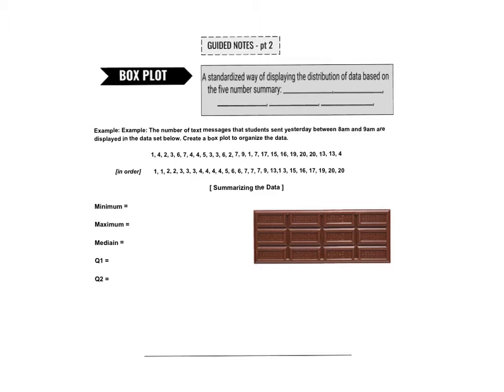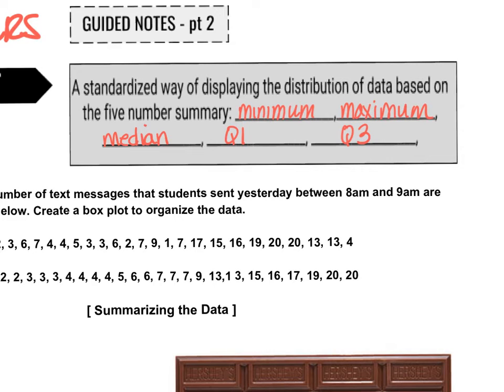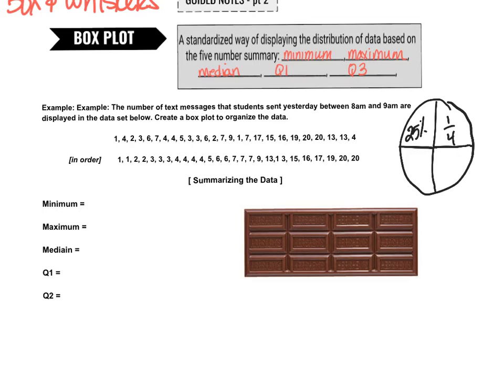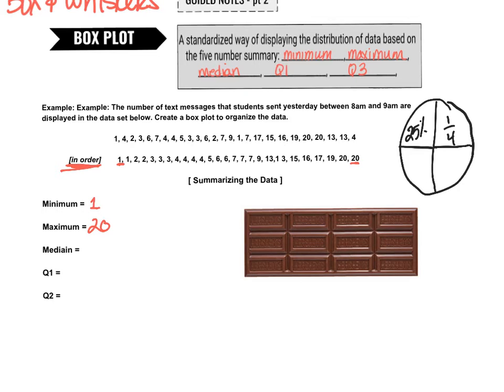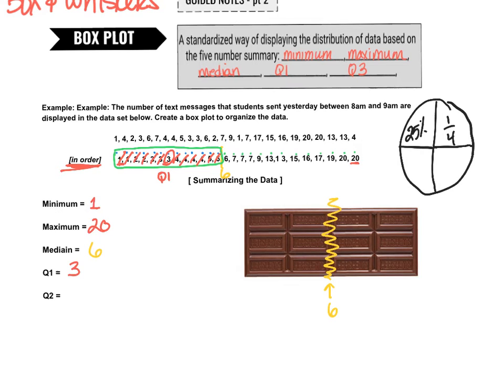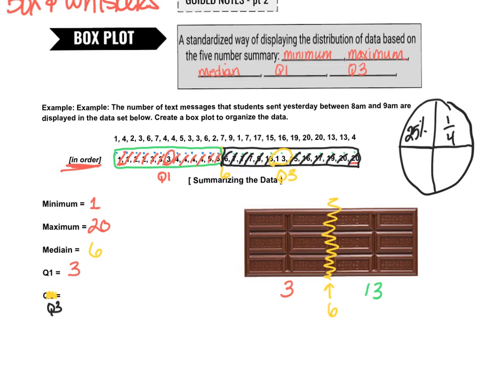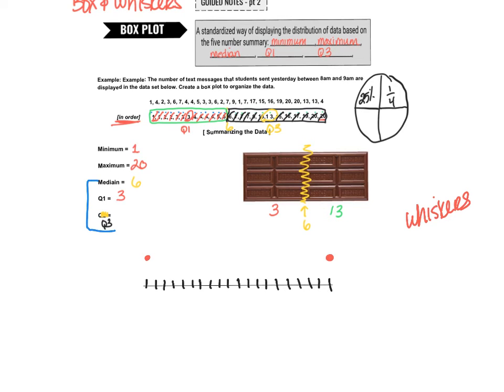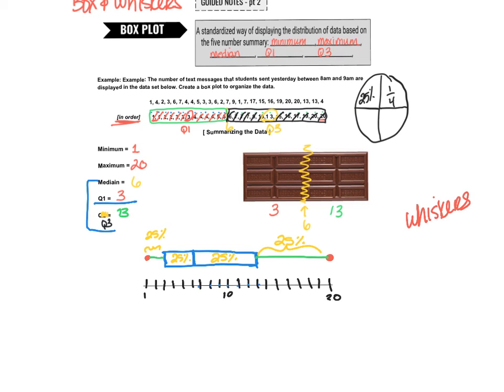Cycle 1 Box Plot